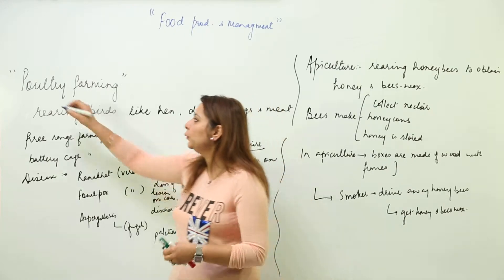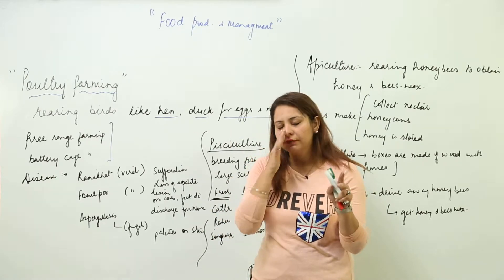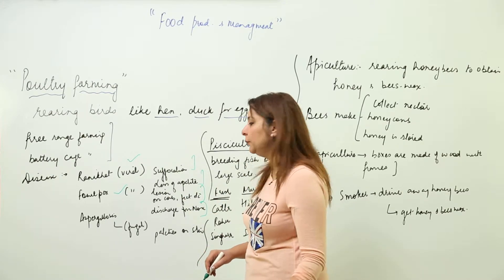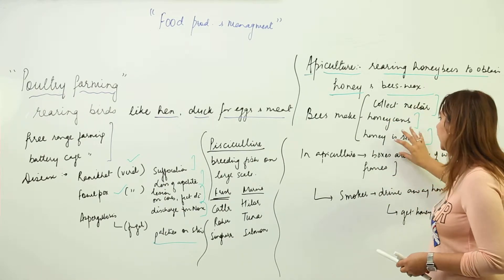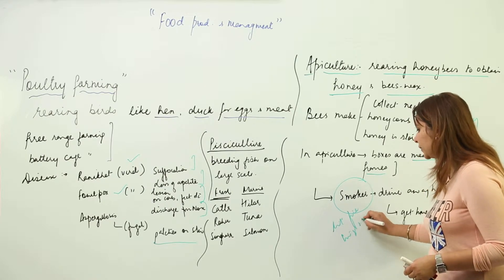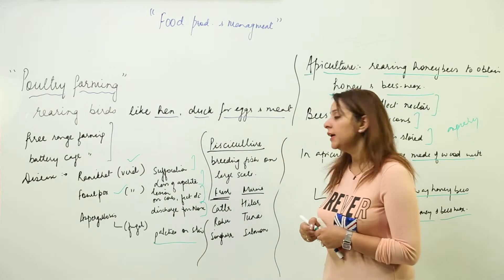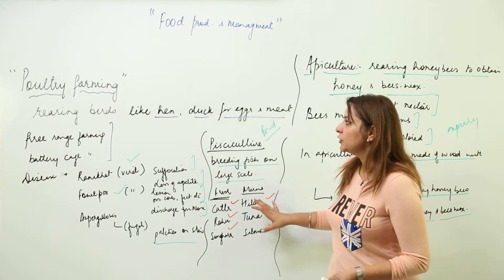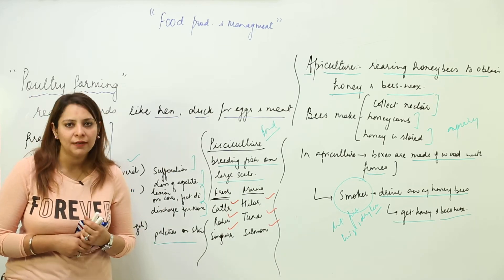ICSE l CLASS 8 l BIOLOGY l FOOD PRODUCTION AND MANAGEMENT l poultry farming and apiculture l L48